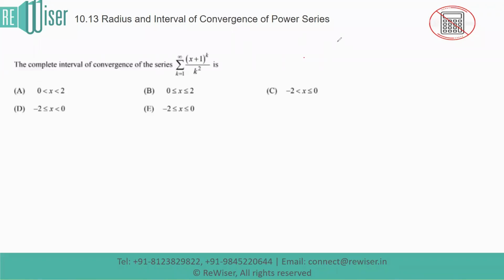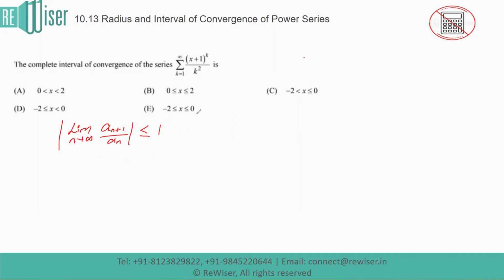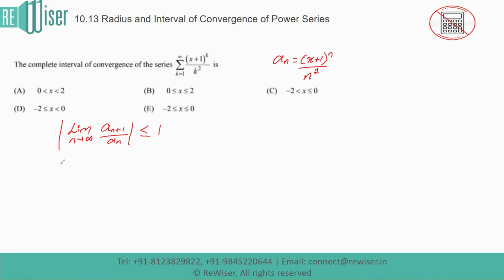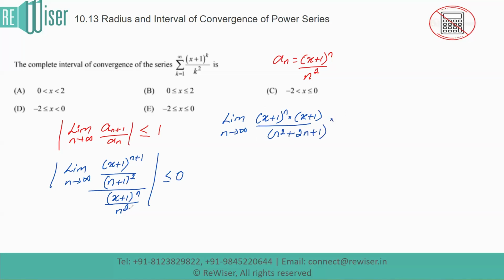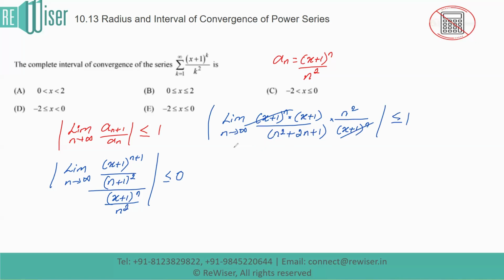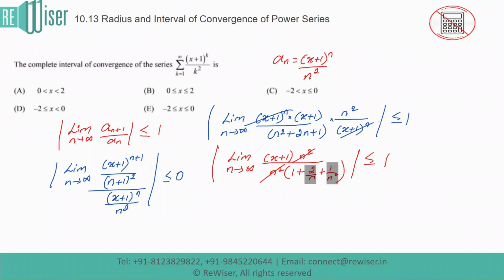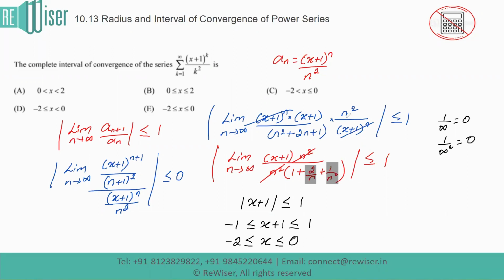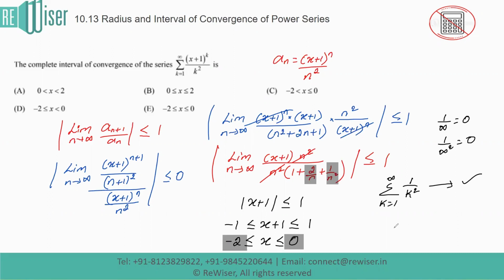AP Calculus AB/BC: Radius and Interval of Convergence of Power Series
About Video:-

Welcome to the AP Calculus: Radius and interval of convergence of power series session. Here are some tips to help you improve your preparation.